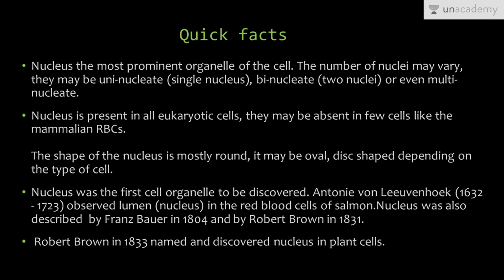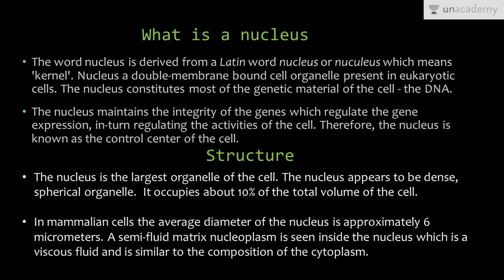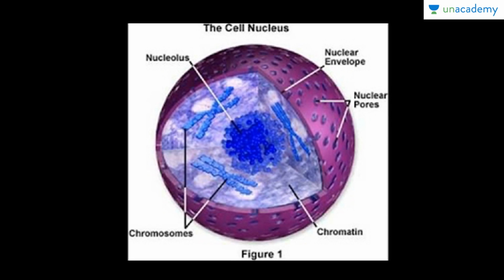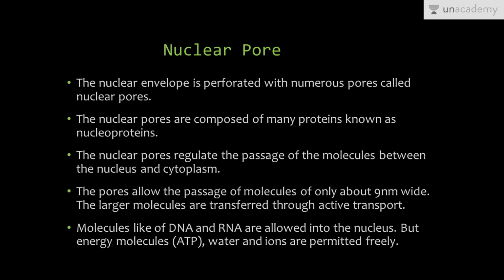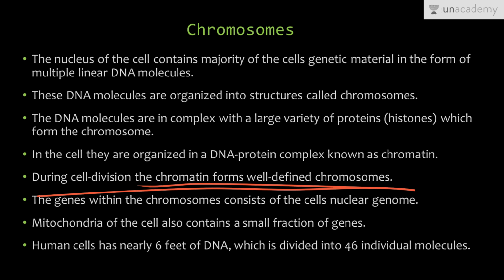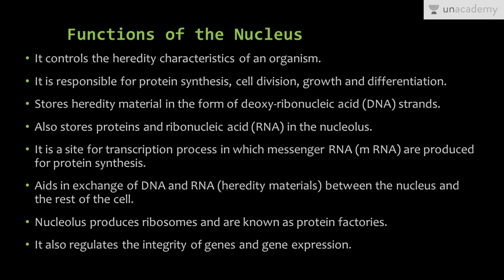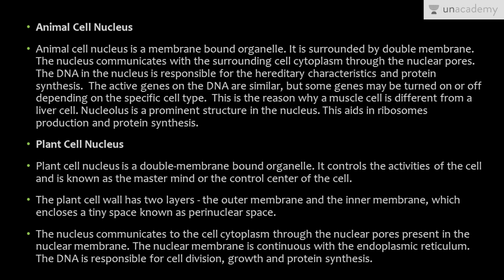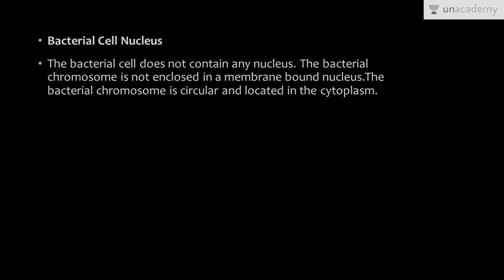Nucleus- For NEET UG Aspirants PART 3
Nucleus- For NEET UG Aspirants: In this lesson, Bhoomika Sharma teaches about the structure and function of Nucleus. Nucleus isa specialized, usually spherical mass of protoplasm encased in a double membrane, and found in most living eukaryotic cells, directing their growth, metabolism, and reproduction, and functioning in the transmission of genic characters.